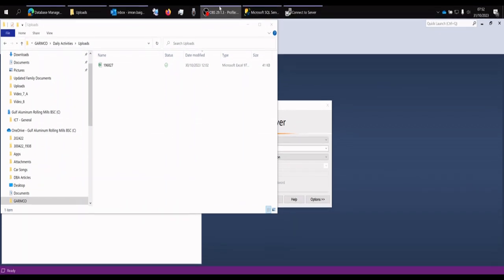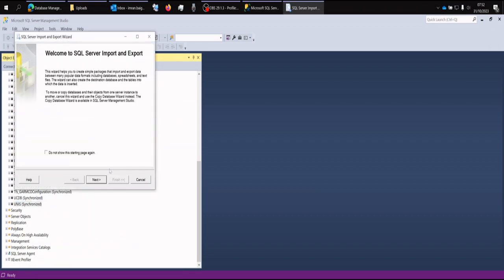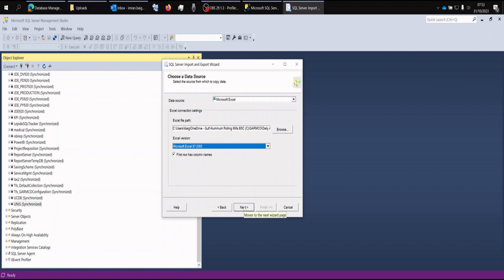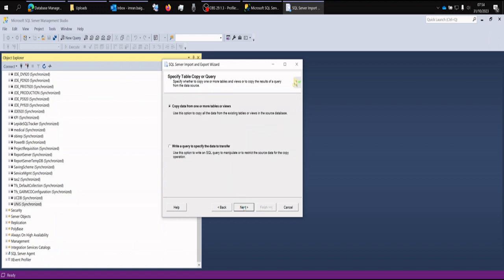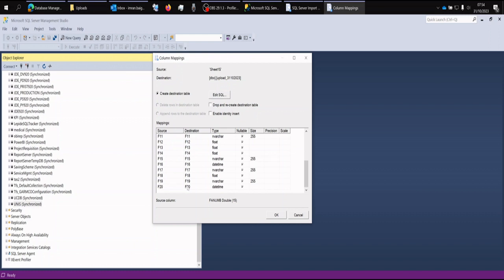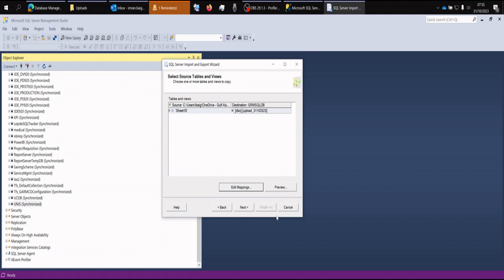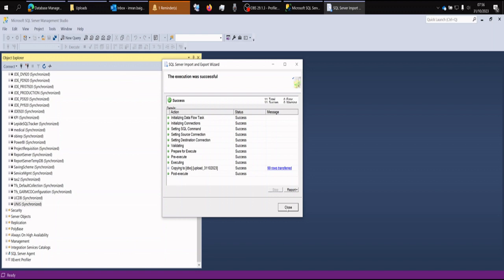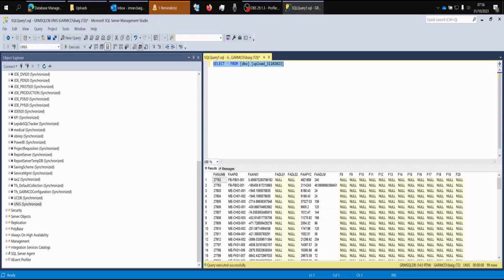DBI - Upload Excel File into MSSQL Server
This tutorial guides how to import an excel file into MSSQL Database.